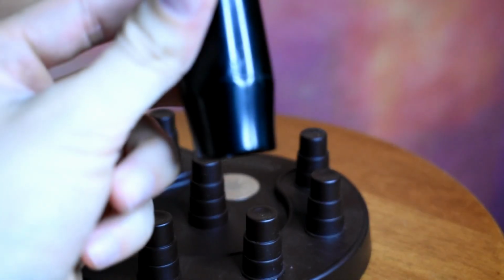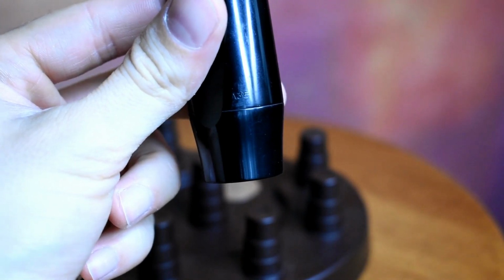Best Budget Smooth Jazz Alto Mouthpiece? Vandoren JUMBO JAVA!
Chris Godber talks about one of his favorite mouthpieces which just so happens to be one of the cheapest mouthpieces out there, the Vandoren Jumbo Java A35, A45 & A55!

Jumbo Java A45

Jumbo Java A55

My set up in this video:
 Vandoren Jumbo Java A35, Legere Signature Series Reed and Silverstein Cryo4 Ligature.